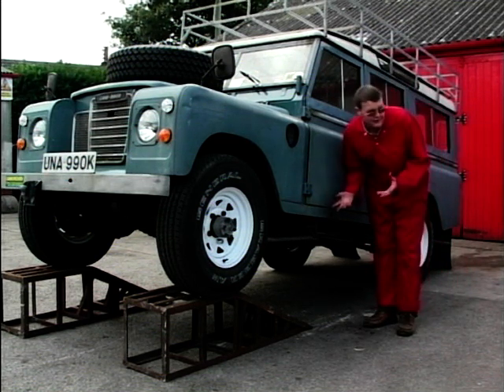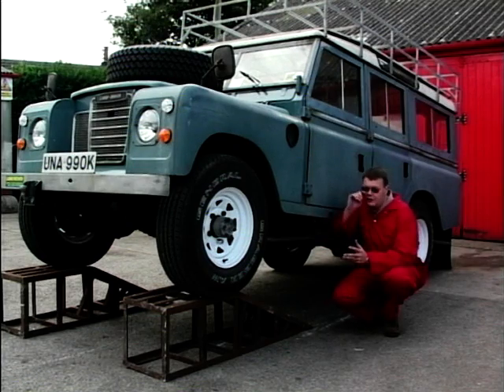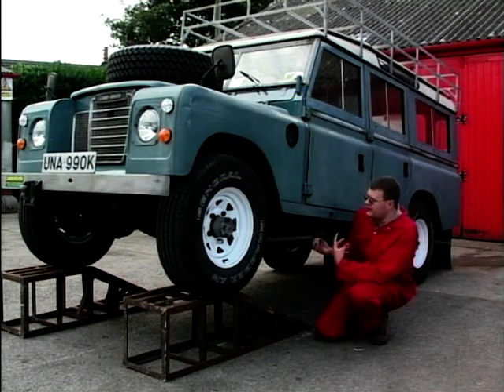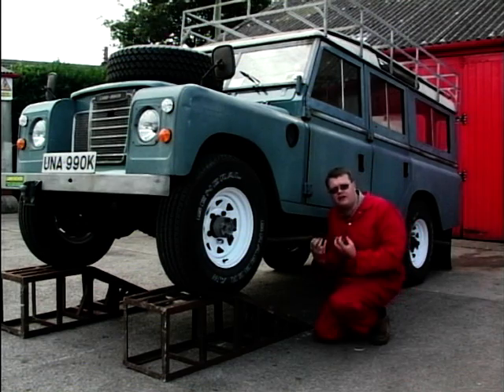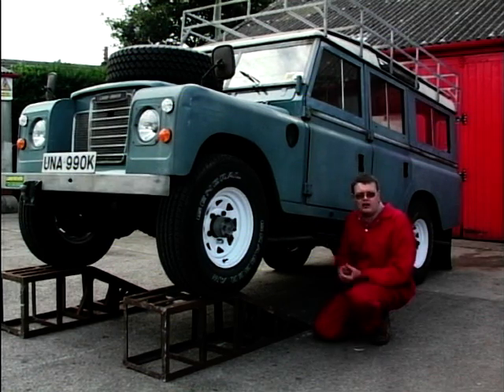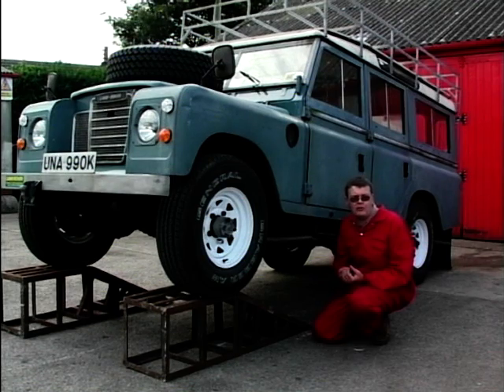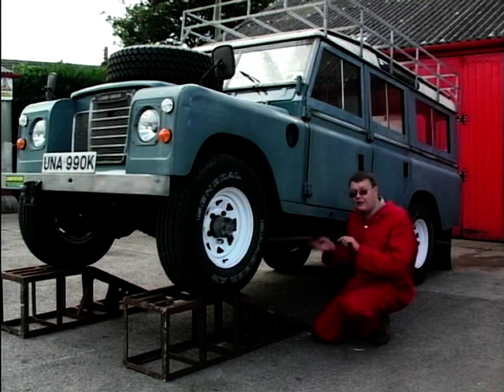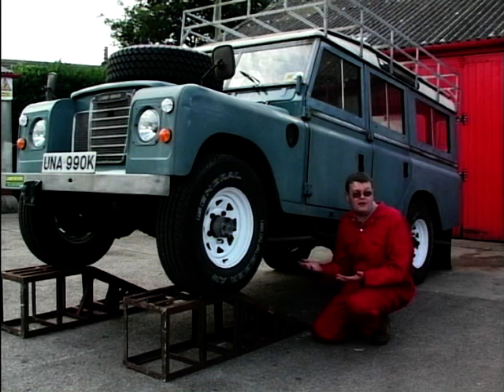Series 3 Land Rover Advice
Simon Hughes has some tips if you're planning on buying a series 3 Land Rover, and what you should watch out for on their chassis'.